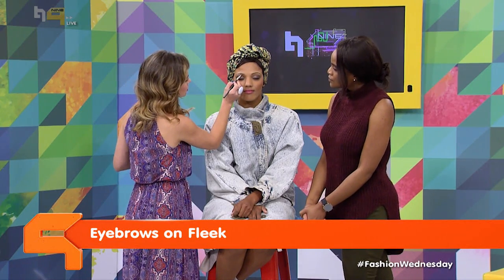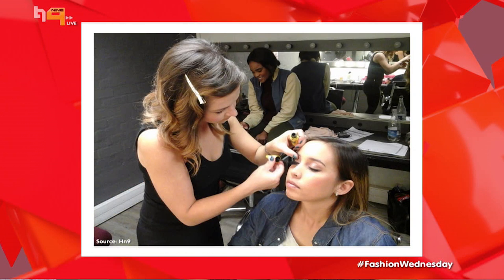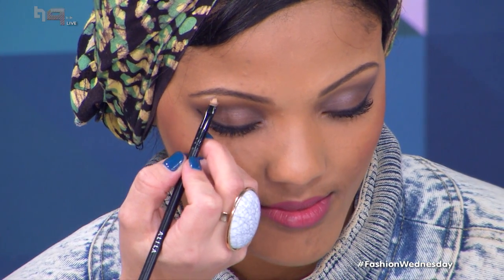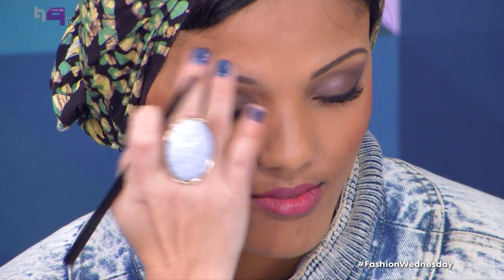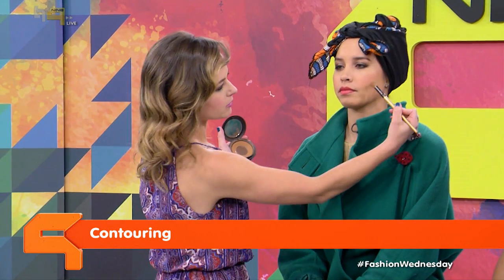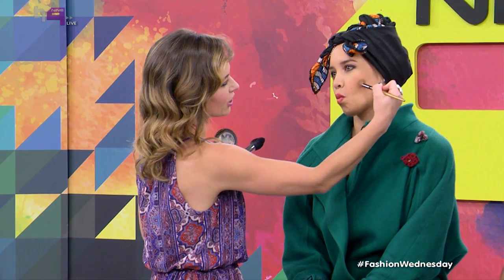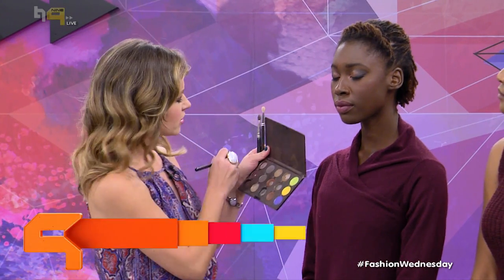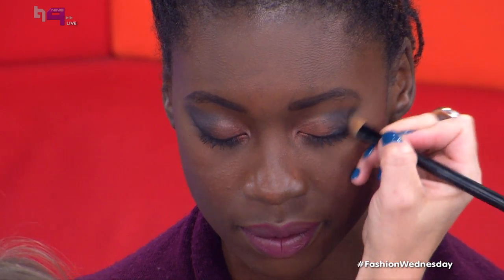Makeup Tips with Jane - Hectic How To's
Wana know how to Contour or Shape the perfect Eyebrows? @JaneAnnWilson's got your back with these HN9Pop Tips